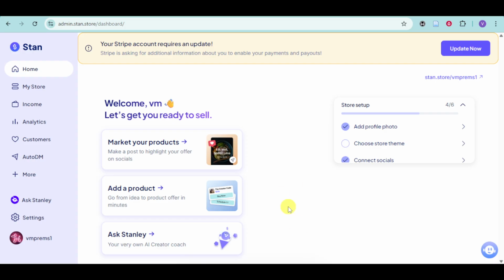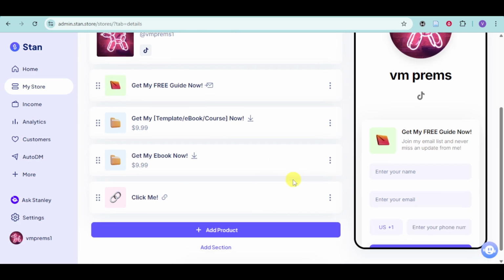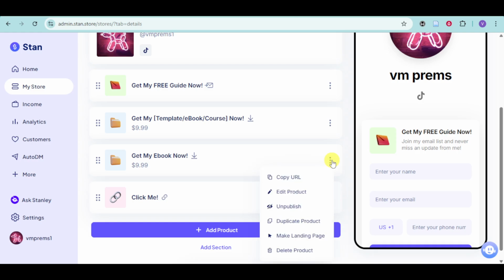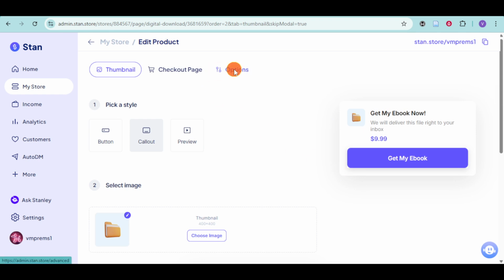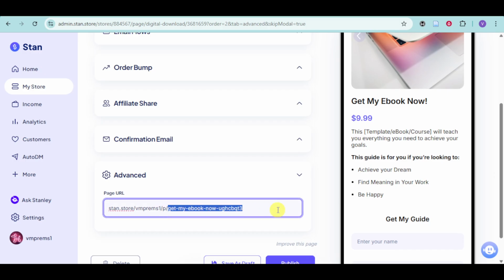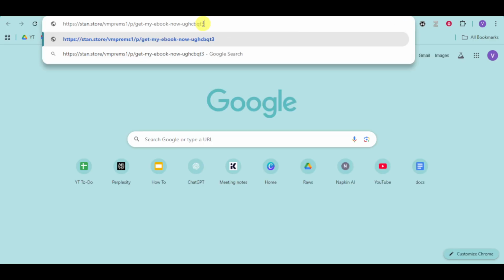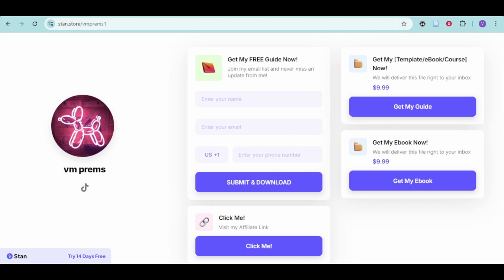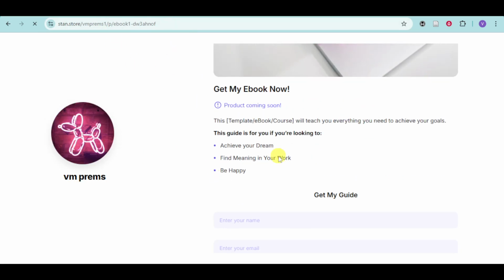How To Change URL Links on Products in Stan Store 2025 (FULL GUIDE)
Want to update or fix the links for your products in Stan Store? In this step-by-step tutorial, I’ll show you exactly how to change URL links on products in Stan Store so your offers, buttons, and checkout pages go to the right destination.

You’ll learn how to open your product settings, update the product link or redirect URL, and save changes safely without breaking your live store. I’ll also explain how to test your new link to make sure it’s working correctly on both desktop and mobile.